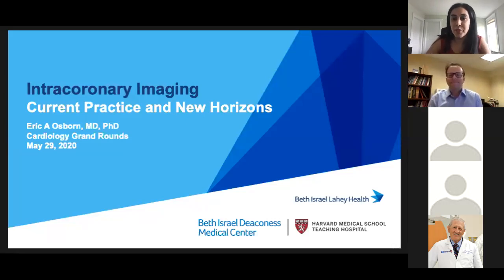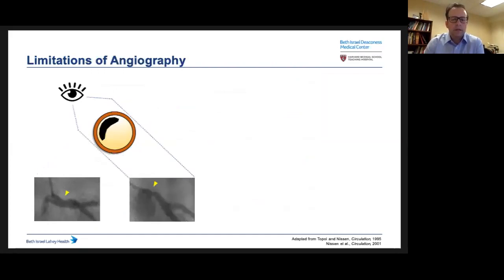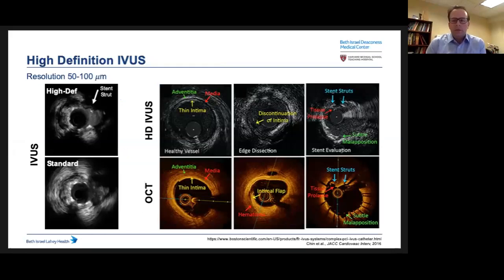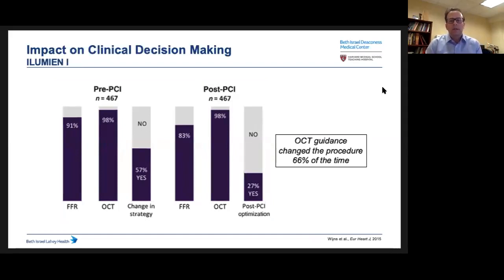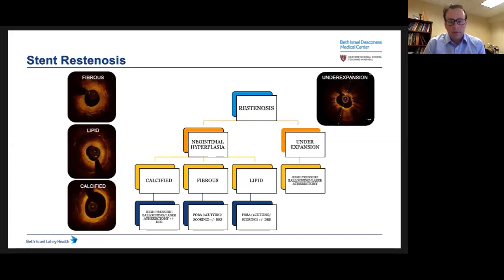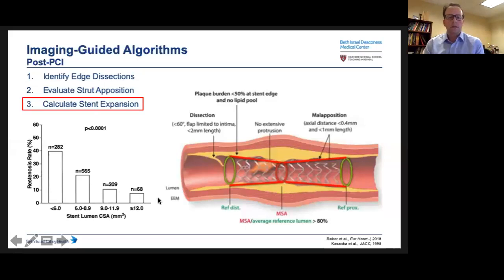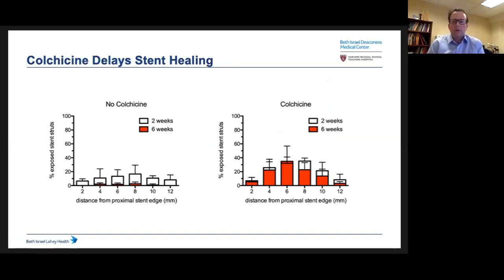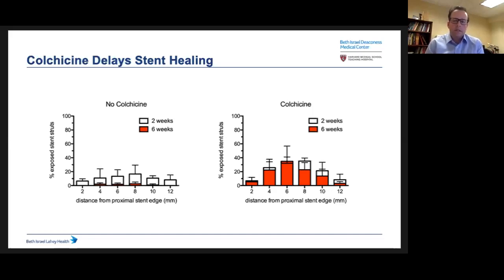Current & Future Intracoronary Imaging by Dr. Eric Osborn (BIDMC)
BIDMC's Dr. Eric Osborn explains the role of intracoronary imaging in guiding percutaneous coronary intervention procedures in current clinical practice. He also describes applications of novel molecular-structural intracoronary imaging technologies and his research to assess plaque and stent pathobiology in living subjects.